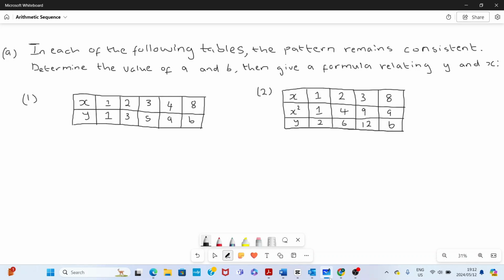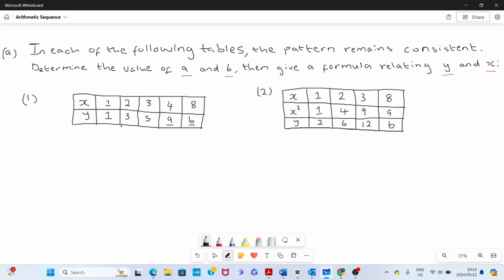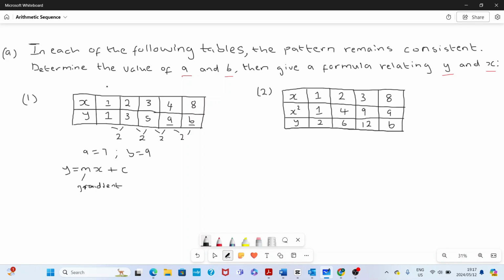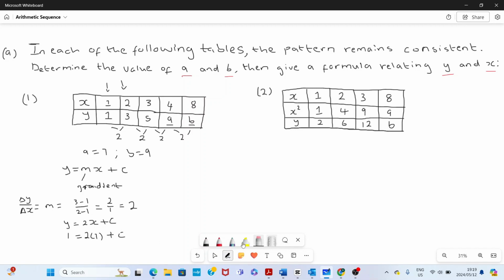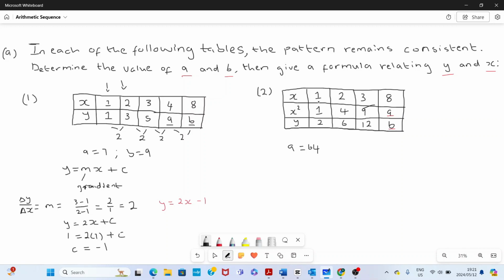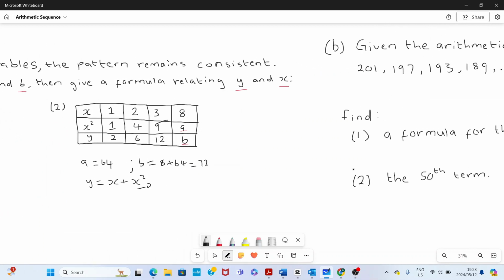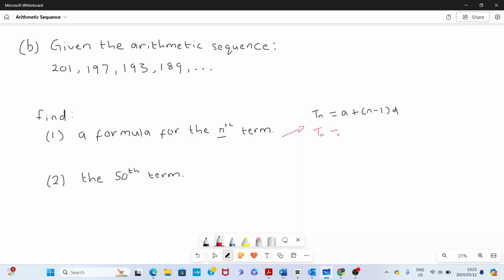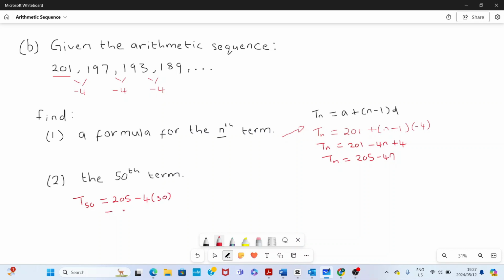Maths| Arithmetic Sequences| Part 2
In this lecture we will look at arithmetic/linear sequences with a bit of some spicy questions that require us to think a little out of the box.